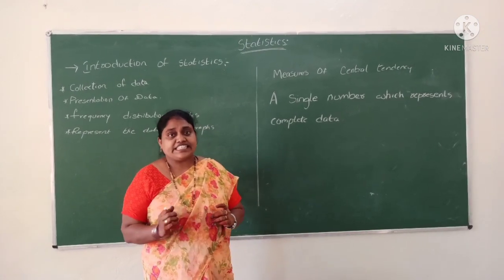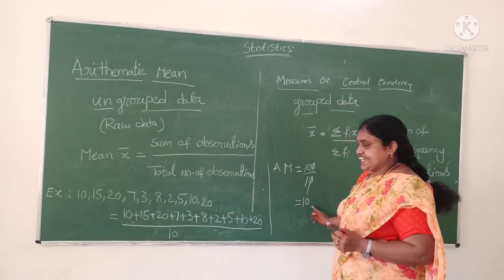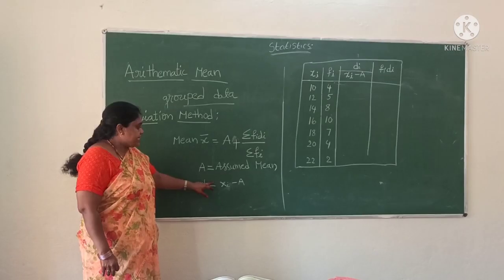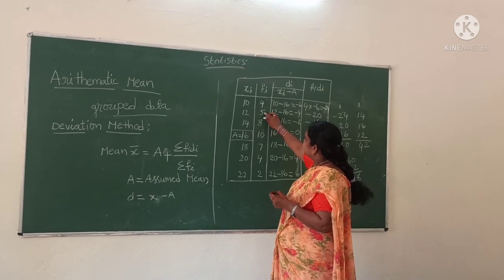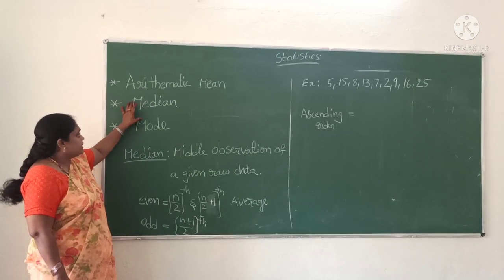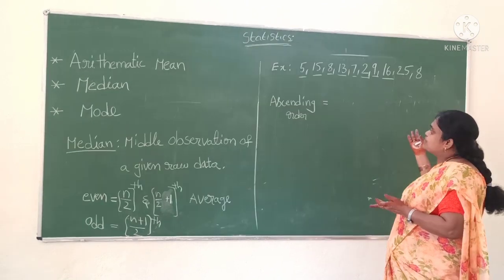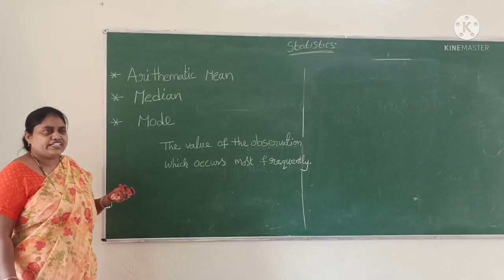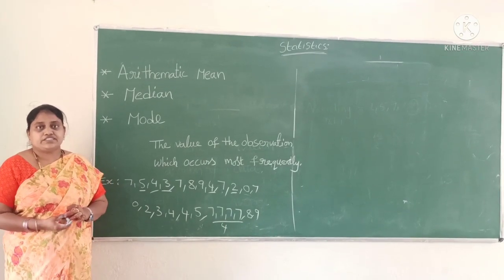9th maths class, Statistics, by M.Swarupa Bhanu , CRT Maths, KGBV , Golugonda.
Class of Statistics (Measures of central tendency) for class 9th By M.SwarupaBhanu, KGBV, Golugonda , Andhrapradesh